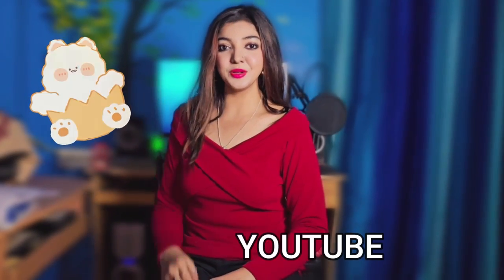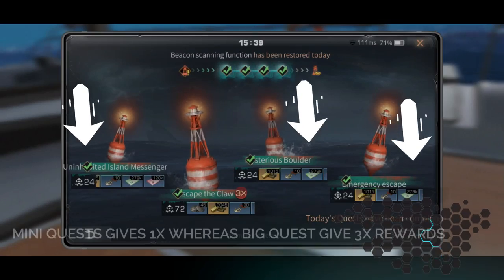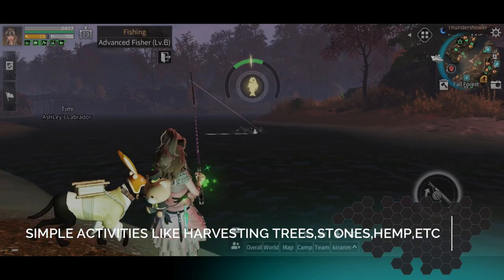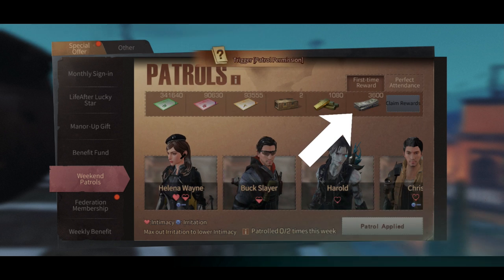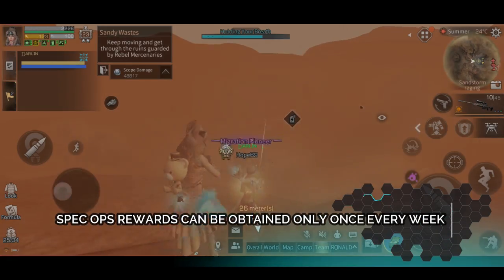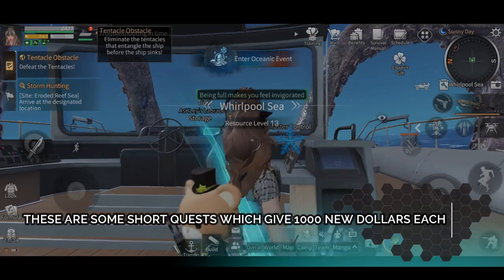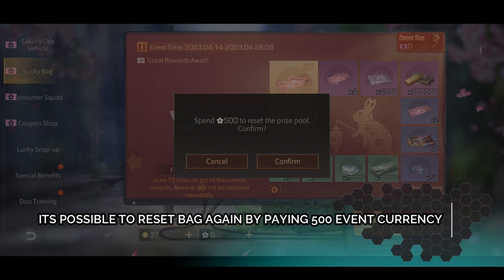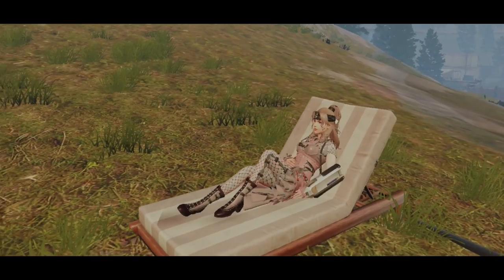10 Tips and Tricks to Earn New Dollars Fast in LifeAfter | Latest LifeAfter Guide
🚀 SpunkyAshley brings a series of LifeAfter Gameplay videos that contain tips, tricks and tutorial for free as well as premium players. In this 10 Tips and Tricks to Earn New Dollars Fast in LifeAfter , i am sharing some Latest LifeAfter Guide tips and tricks that will help you earn new dollars real fast in LifeAfter more efficiently and easily doesn't matter if you are new player or old player. Guide explains every details of How to Earn New Dollars Fast in LifeAfter, enjoy the video. You can ask me to try a game or something specific too just write down in comments and i will add it in list!!

❤️ All the viewers thank you for support!!

Press it and Join the Spunky Squad. Press bell to enable notifications of my future videos.

🚀GET YOURSELF SOME AWESOME GAMING EQUIPMENT IN CHEAPEST PRICE
✅Wired Gaming Keyboard and Mouse Combo with features like RGB Backlit Gaming Keyboard with Multimedia Keys, Wrist Rest, Gaming Mouse supports upto 3200 DPI and much more!
Same product for Asian Countries
Other Products -

LifeAfter is a third-person multiplayer survival mobile game created by NetEase. It is playable on both Android and iOS. Originally, it was introduced to the Chinese market as 明日之后 (The Day After Tomorrow) in November of 2018. Due to the game's commercial success in China, the English translation was released on February 28th, 2019. Gameplay consists of resource gathering, PvE, PvP, base building, crafting, and exploration.
Customization of the character is part of the role-playing experience of LifeAfter. When a game starts, players can customize the look of their player character, and can play either as female or male. Clothes, Hair and Face can be adjusted. After a satisfying result, players can name their character or randomize this process.
After the character customization, players reach a new window to customize their pet companion, which is a dog. Players can choose from three races, Black-back, which resembles a german shepherd, Doberman and a Labrador. There are options to change the colour of the collar and the animal's fur. When there is a satisfying result, the dog also can receive a name or players can use a random name. The dog can do a set of different actions and act on command. The players can teach the dog new skills.
Players can choose between [Go alone] and [Coop Mode] when they start a new game.